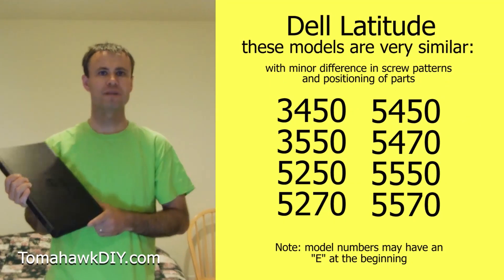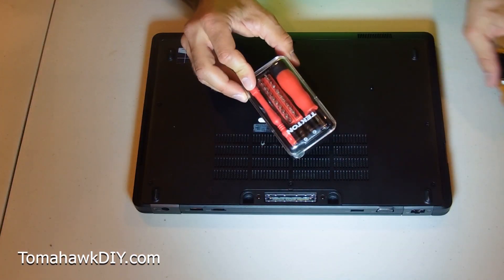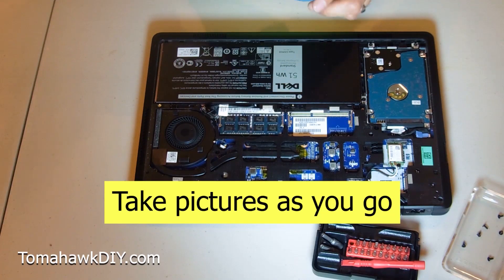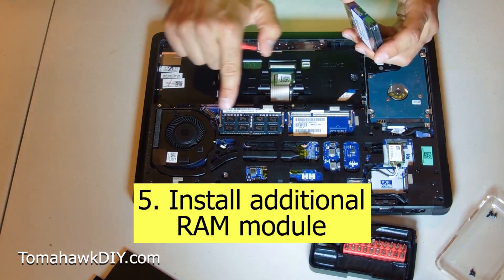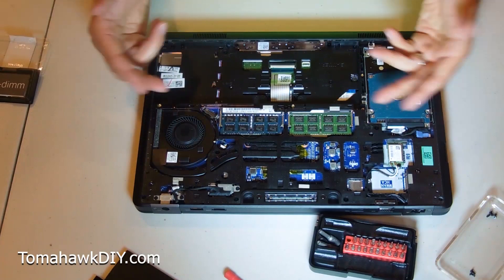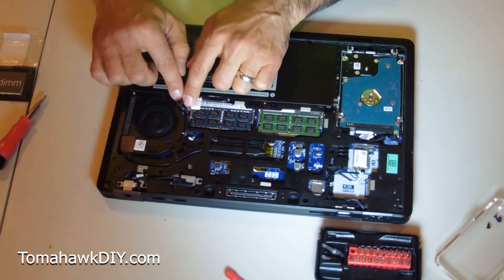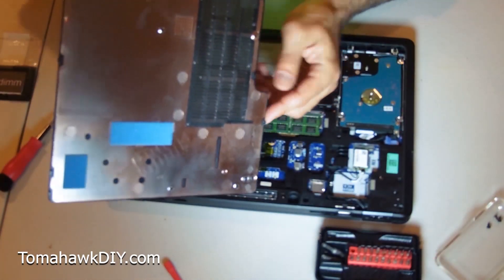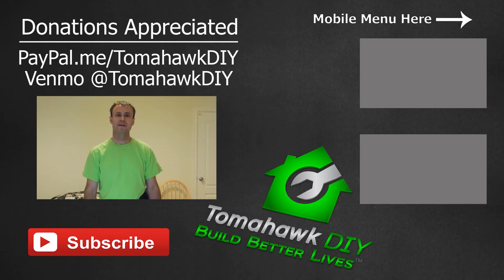How to Upgrade RAM on Dell Latitude Laptop Computer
Upgrade memory (RAM) on your Dell Latitude notebook computer.  Pick up up through Amazon USA
Amazon Canada
Amazon UK

Tool kit used: Amazon USA
Amazon Canada
Amazon UK

Some Dell Latitude computers require a little extra work to upgrade the RAM.  This video applies to many Dell Latitude Laptops.  See list of models below:
(sometimes the model number includes an “E” at the front)

It's pretty easy to replace and upgrade the RAM in many laptops.

Video 229